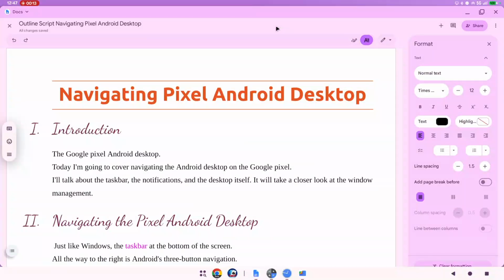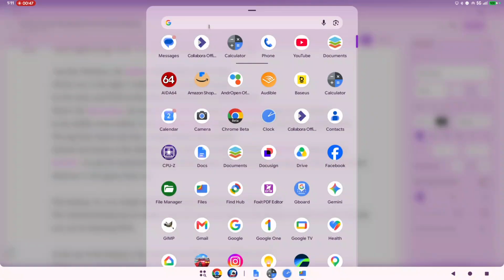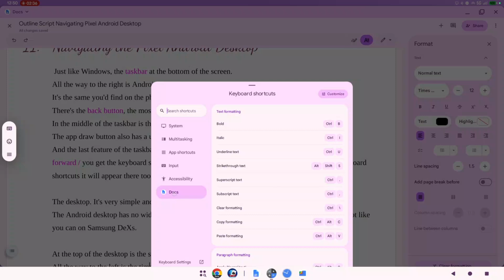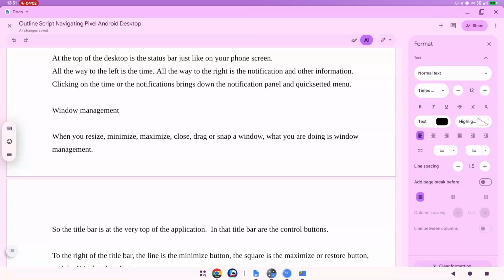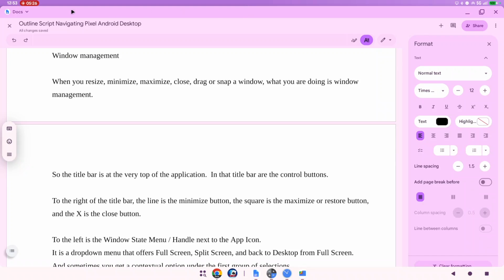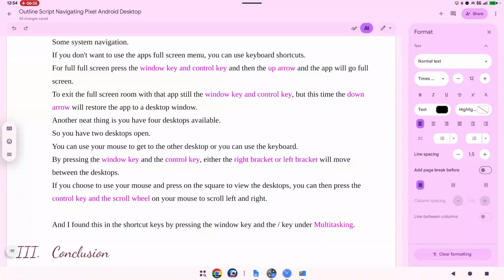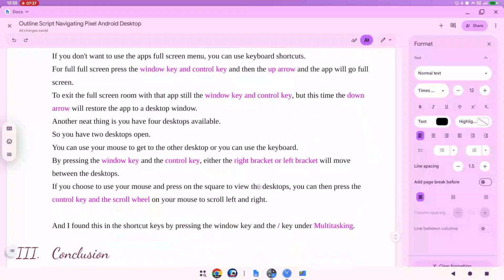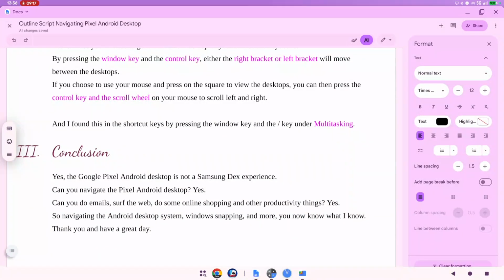Navigation Pixel Android Desktop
For those who are new, this is a quick tutorial on navigating the Pixel Android Desktop.  A bit tech jargon and explanation of things.  Hope you enjoy it an have fun with the Pixel Android Desktop.